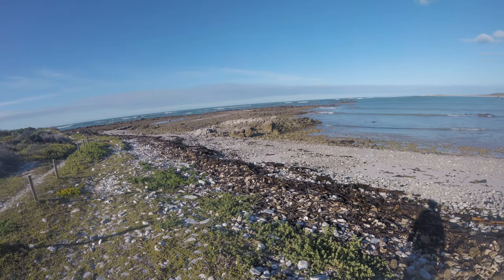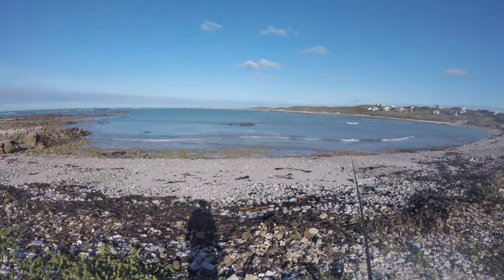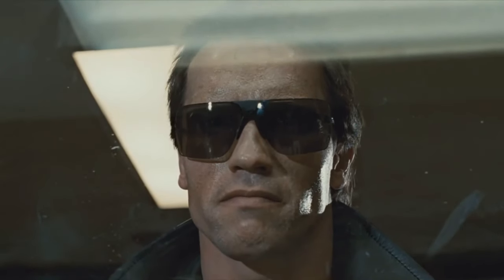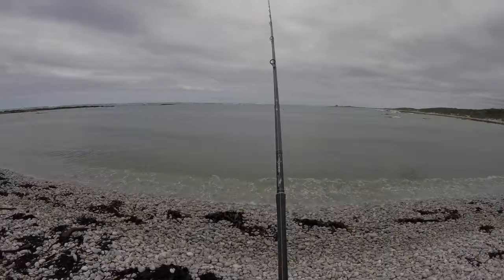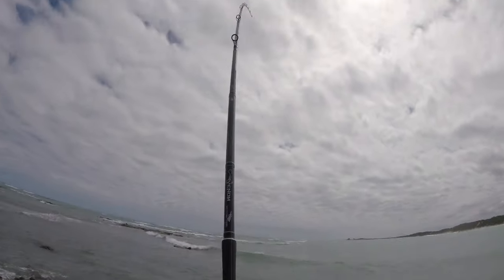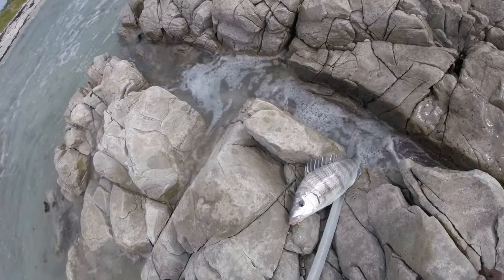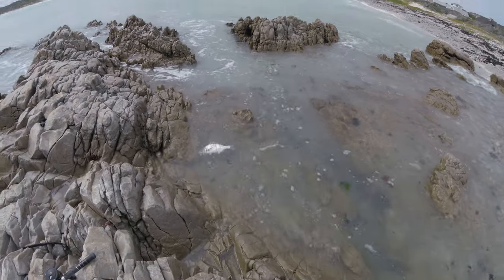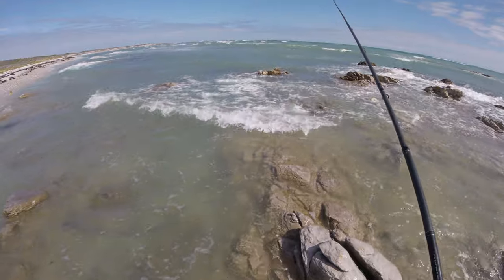Fishing other circle hook at Agulhas. Nice Steenbras @ Suiderstrand. P2. 🐟 🅻🅴🆃🆂 🅳🅾 🆃🅷🅸🆂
The second day of the trip and i decide to fish Suiderstrand and while im there check out some other spots to fish then or some time in the future. A decision that might open more possibilities in the future.